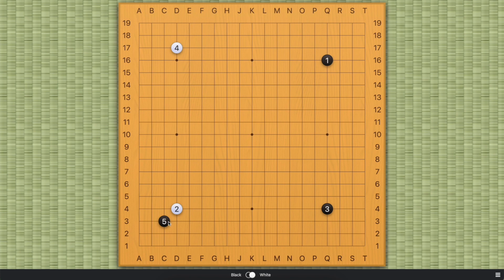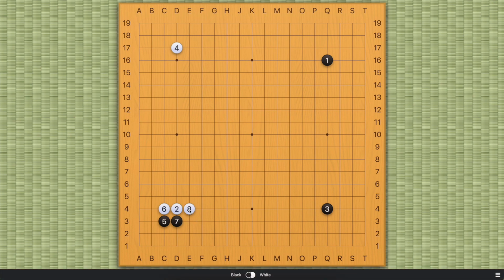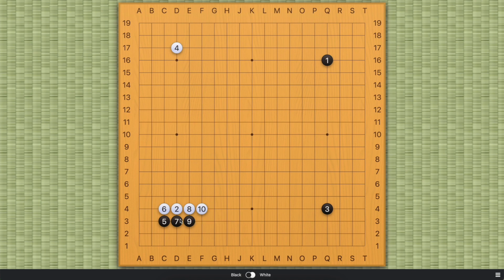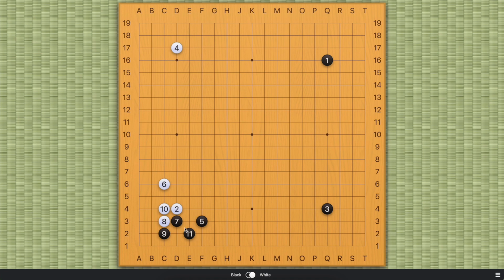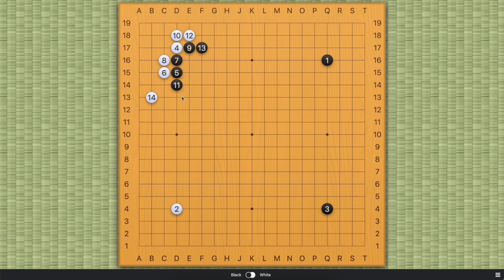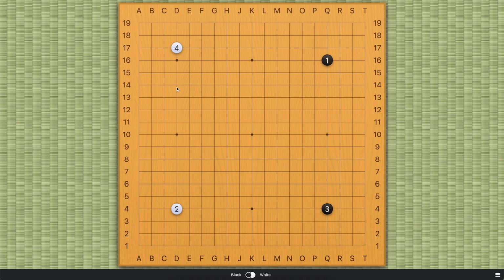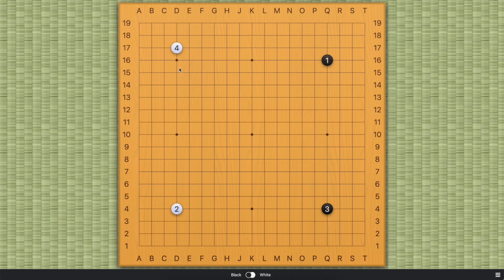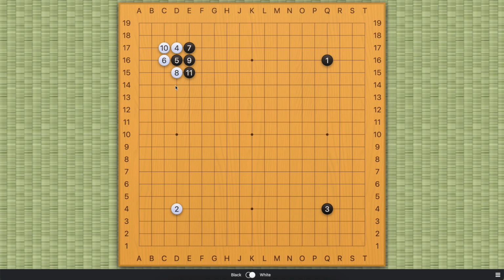Josekis - 501.0 STAND YOUR GROUND - ALL the Simple Josekis You Need to Protect Your Corner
This video covers ALL the simple josekis you need to know to guard your corner when your opponent approaches!

Of course, all these josekis can go from simple to super complicated, but remembering these simple variations is a great start!

For more detailed explanation on each joseki covered in this video, please check out lessons 501.1 to 501.8 in this playlist